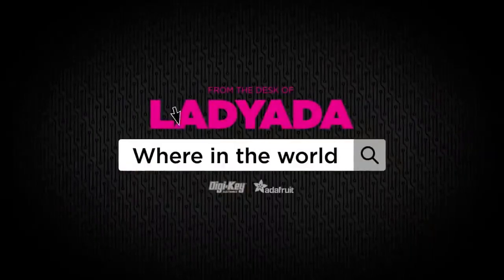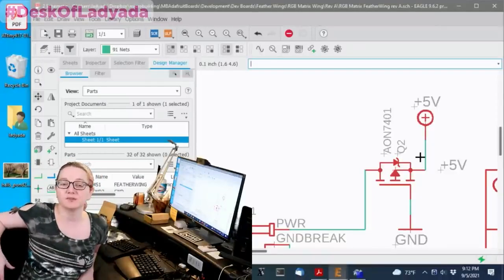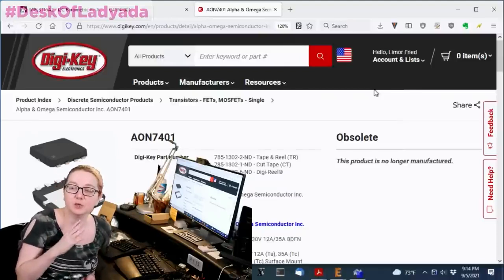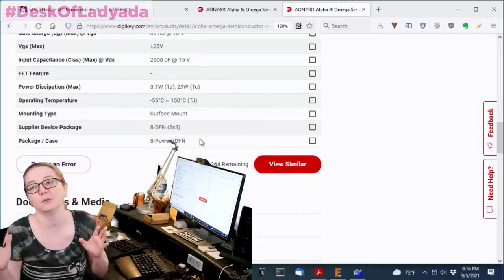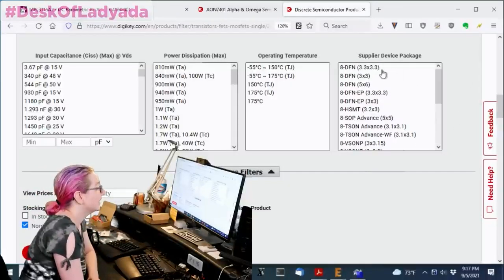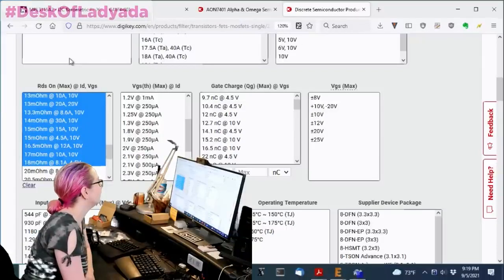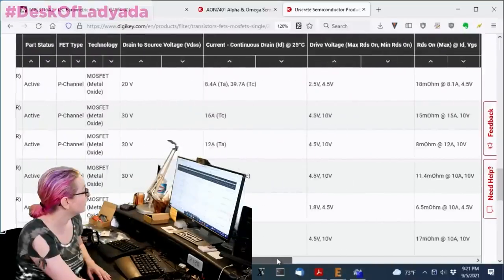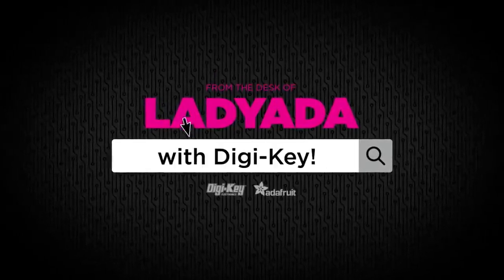The Great Search: Replacement for AON7401 8-DFN Power P-Channel FET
We use the AON7401 in a LOT of our designs, it's a high-current power P-FET that we use for polarity-verification / voltage-switching. For example, in our RGB Matrix FeatherWing, it's used to make sure we have a positive voltage going from the DC jack to the RGB Matrix. Sadly this exact part is discontinued. Let's try to find a drop-in replacement with as-good-or-better specifications!